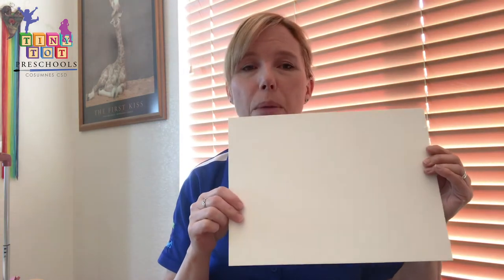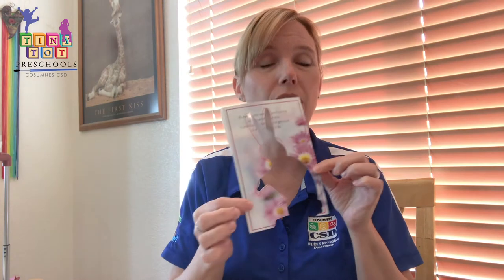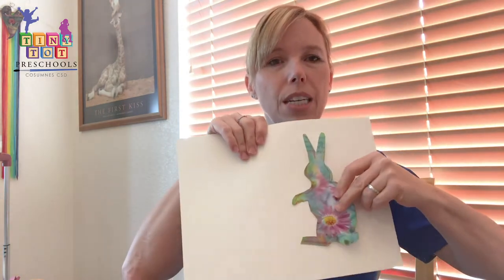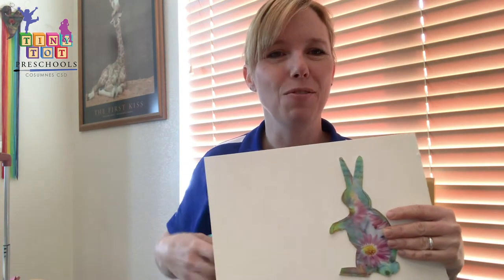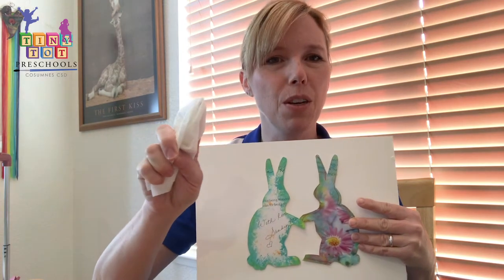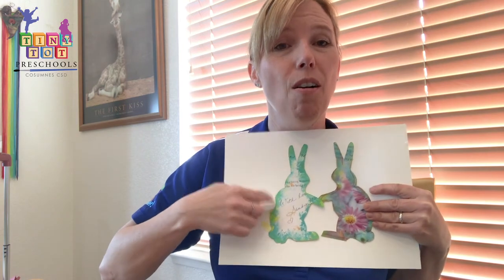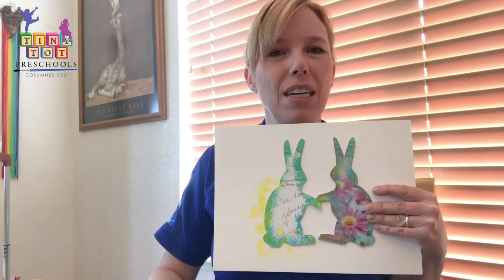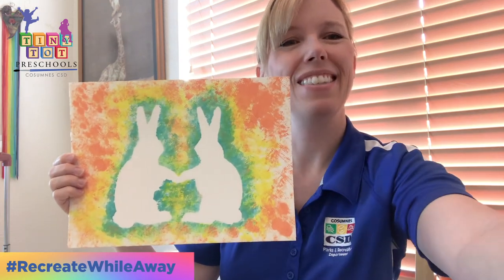Tiny Tot Connection Art Activity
🎨 A special art project led by Tiny Tot Connection Teacher, Miss Kelly! Tiny Tot Preschools hope all of our little friends are doing well! We miss each and every one of our students.